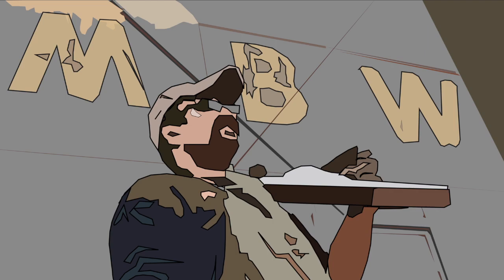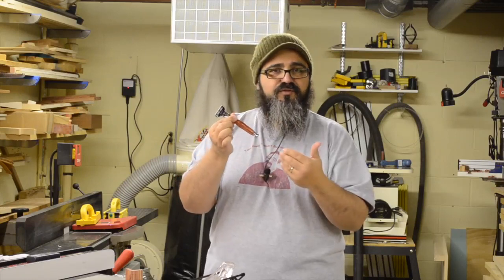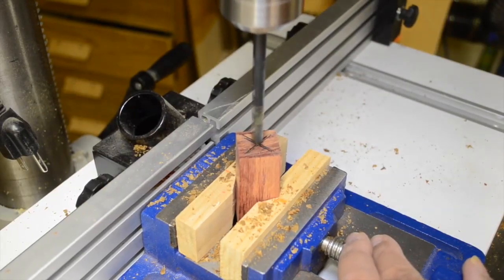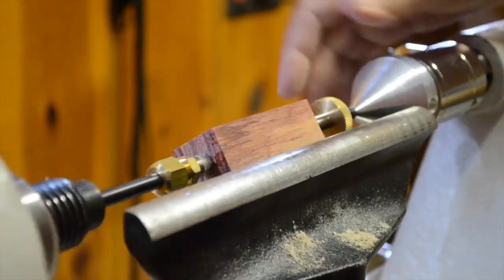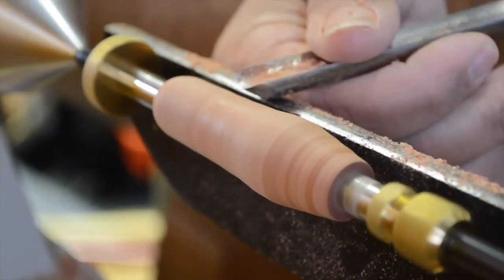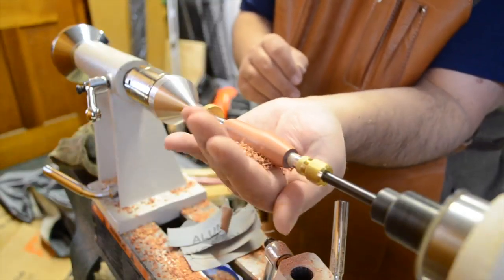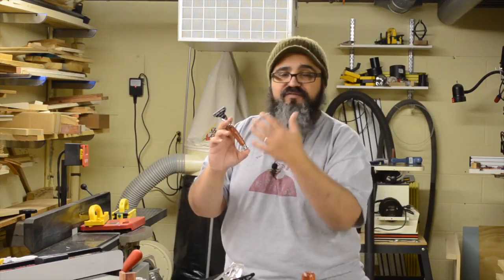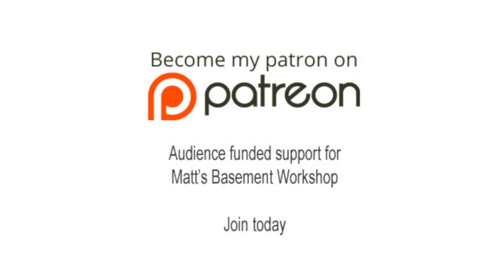534 Sharp as a Razor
The end of Movember is rapidly approaching, and that means soon there's going to be a run on razor blades as some men return to their clean shaven ways. I'm not quite sure why anyone would want to do that, but to each their own I guess?

So in today's episode we're making a stylish, and custom razor from a turning kit that's readily available at woodworking retailers such as Woodcraft.com. It's a fun and easy project that once again let's you use up some of those scraps you have laying around, or maybe you found something in the exotics bin that looks just too good to pass up.

Whether it's for yourself, or maybe for a loved one or close friend, these turned razor kits are a quick and easy project that you could batch out in a single day, and have ready for gift-giving in no time (so quick in fact, you could probably excuse yourself at the next family event to sneak out to your shop and finish just in case you forgot someone!)